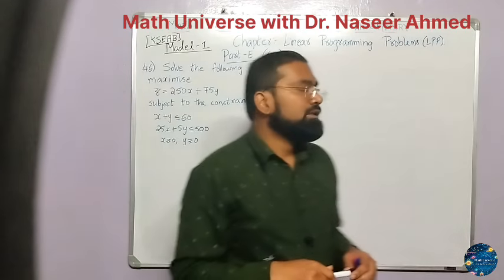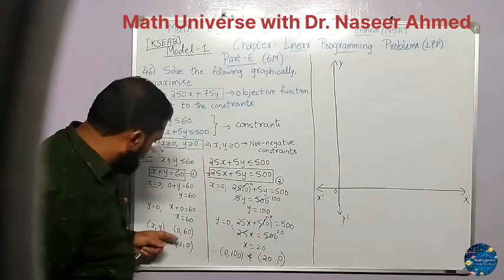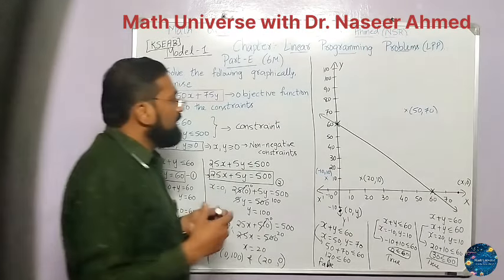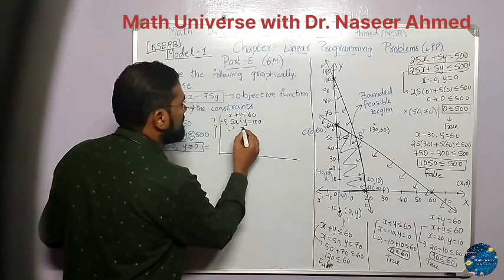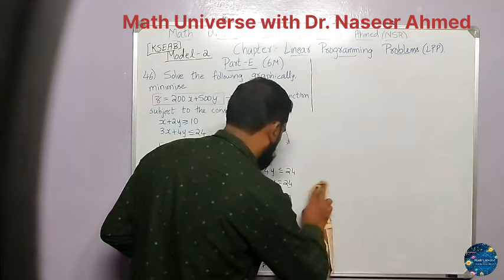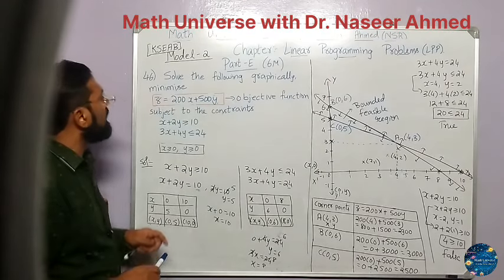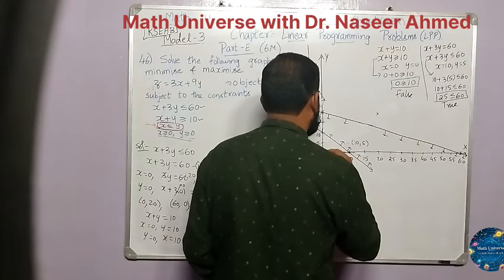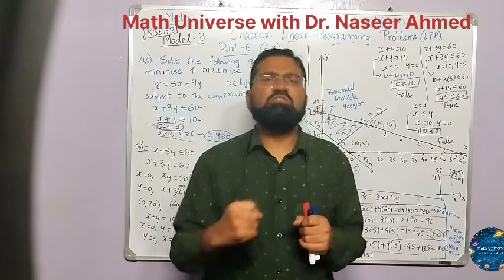Linear Programming Problems | Concepts + MQP (KSEAB) | II PUC | Math Universe with Dr. Naseer Ahmed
Dear students, go through the videos & solve the problems. Make sure you complete the assignment problems to be assured of six marks.

Study well!